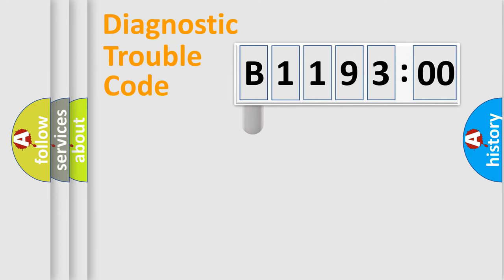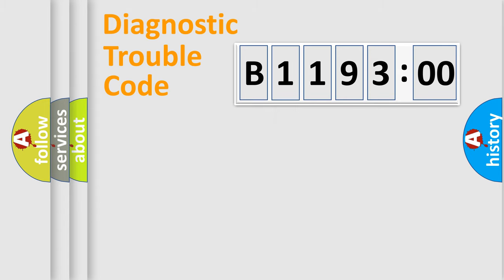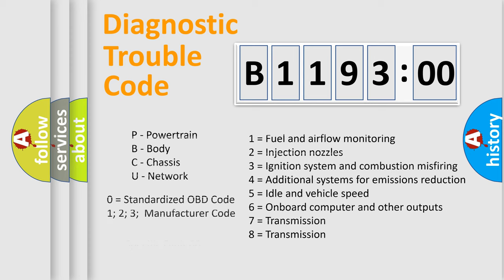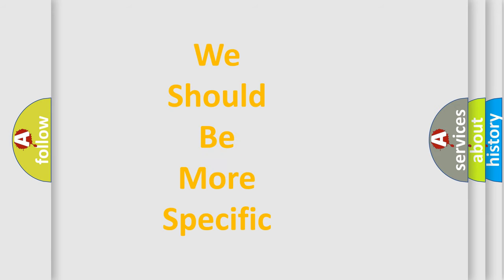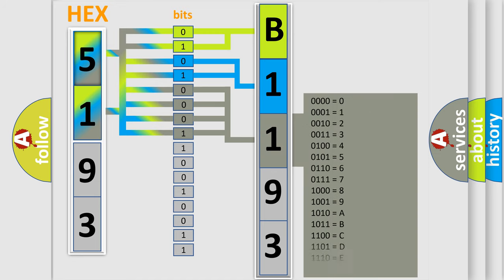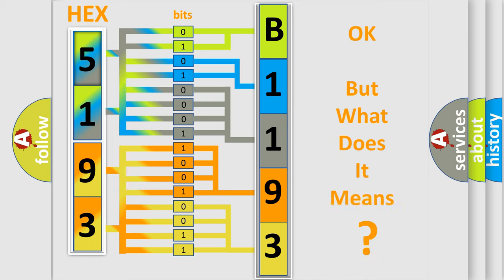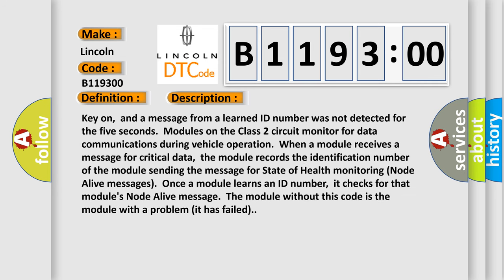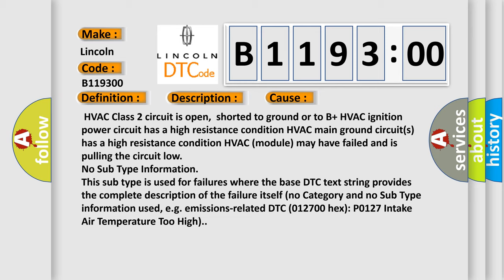DTC Lincoln B1193-00 Short Explanation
Contents:
0:21 Basic DTC analysis according to OBD2 protocol standard.
1:48 Insight into programming
2:58 A diagnostically understandable description of the Diagnostic Trouble Code
3:05 Basic error definition

Make:
Lincoln
Code:
B1193 00
Definition:
No Communication With HVAC Control Module
Description:
Key on,and a message from a learned ID number was not detected for the five seconds.Modules on the Class 2 circuit monitor for data communications during vehicle operation.When a module receives a message for critical data,the module records the identification number of the module sending the message for State of Health monitoring (Node Alive messages).Once a module learns an ID number,it checks for that modules Node Alive message.The module without this code is the module with a problem (it has failed).
Cause:
 HVAC Class 2 circuit is open,shorted to ground or to B+ HVAC ignition power circuit has a high resistance condition HVAC main ground circuit(s) has a high resistance condition HVAC (module) may have failed and is pulling the circuit low
Failure Type: